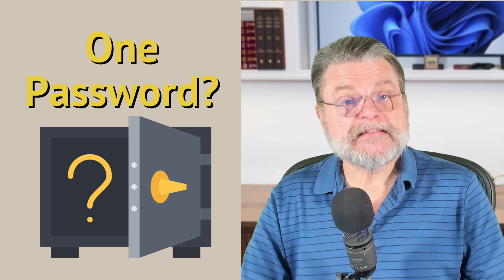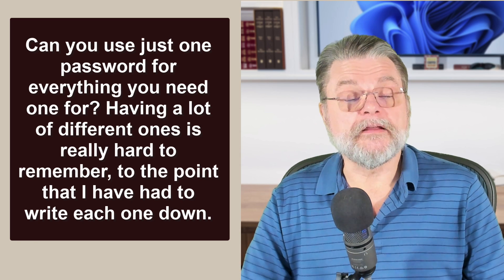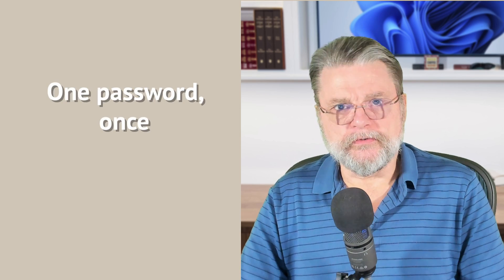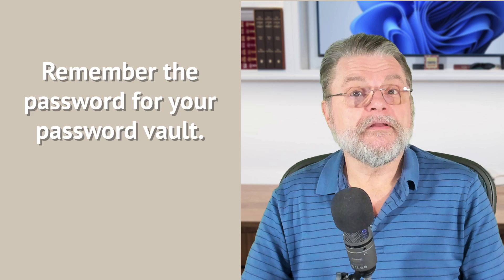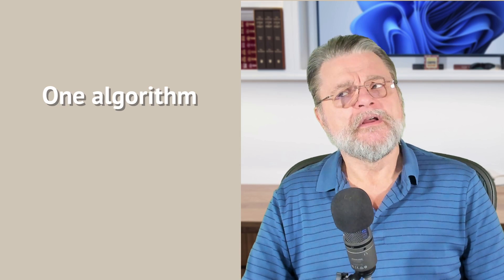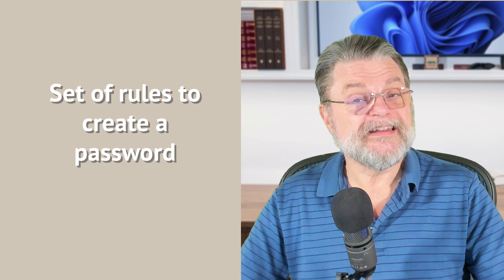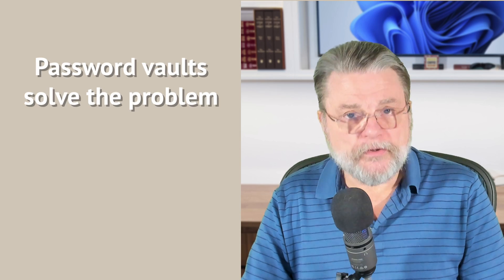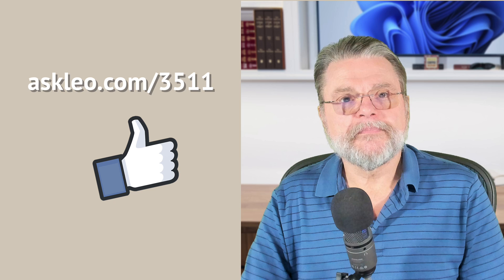How To Use Just A Single Password For Everything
⚛️ So many sites require a password, it's very tempting to use only a single password everywhere. That's dangerous, and there are better alternatives.

⚛️ Using just one password
Using the same password for all your accounts is extremely risky. Poor security at one service can compromise them all. A better approach is to use a password manager to remember and generate strong passwords. The only password you need to remember is the master password to your vault.

Chapters
0:00 Single Password For Everything
0:40 The same password everywhere
1:55 The ideal world has different passwords
2:50 Password vault
3:33 One algorithm
5:10 Do both